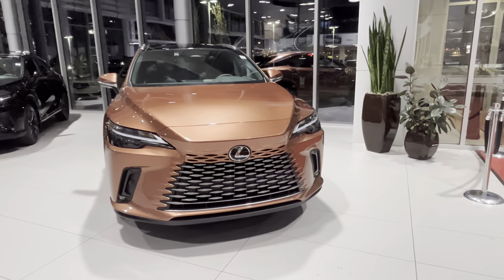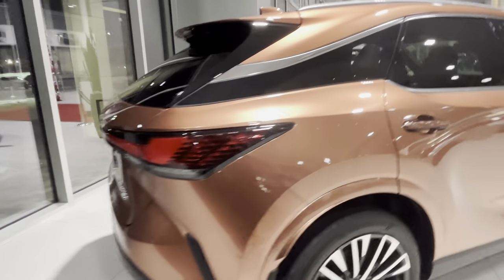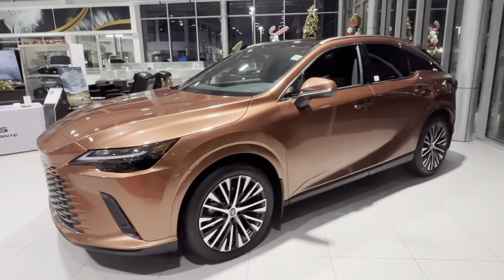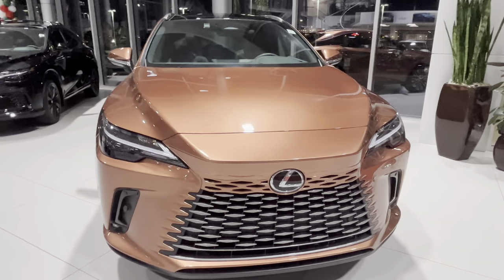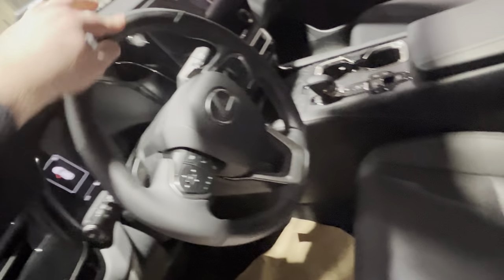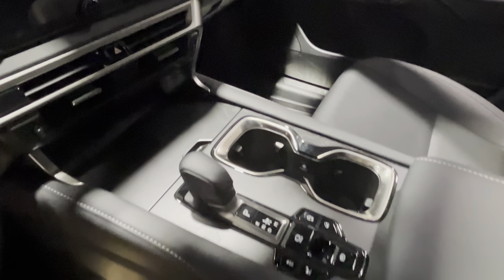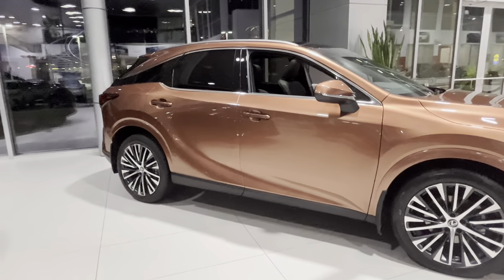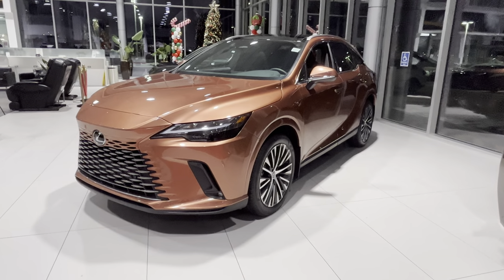2023 LEXUS RX350 COPPER CREST, LUXURY PKG IN 4K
in this video I will be doing a detailed walkaround of 2023 LEXUS RX350 LUXURY in COPPER CREST with BLACK INTERIOR. Look under the hood and general overview.

2023 Lexus NX350 Luxury package

2023 Lexus NX350 Luxury package